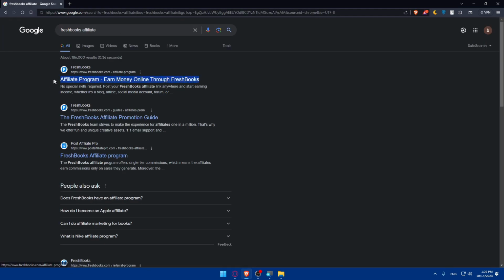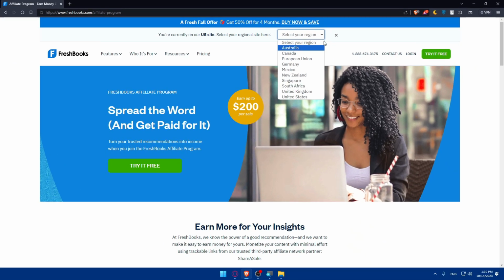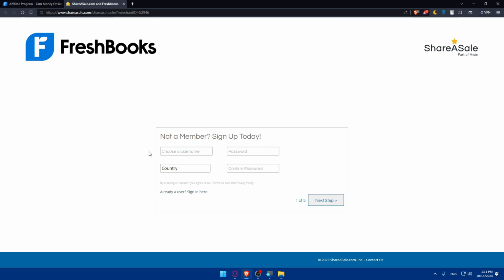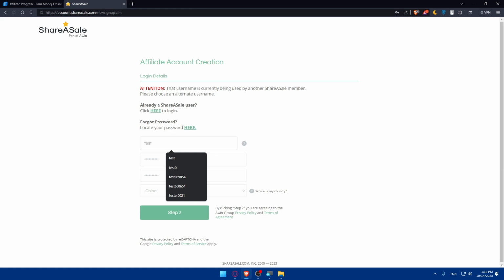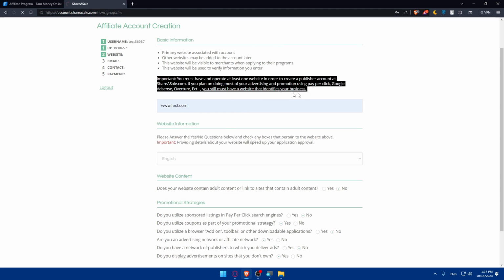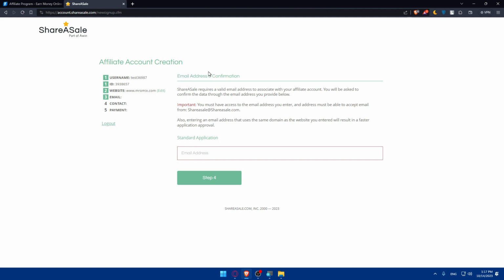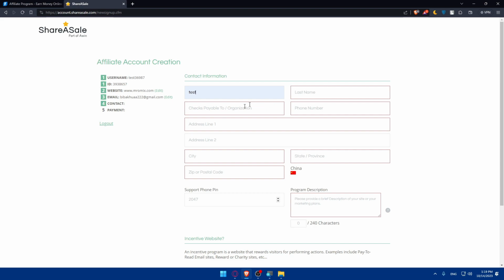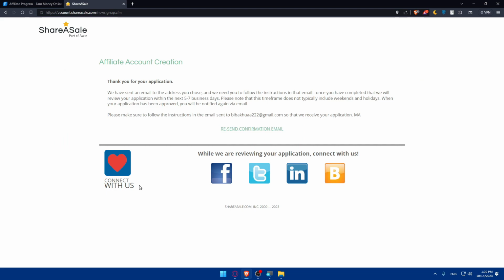How To Join FreshBooks Affiliate Program 2024! (Full Tutorial)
Today we talk about join freshbooks affiliate program,how to use freshbooks,freshbooks tutorial,affiliate program,affiliate marketing tutorial